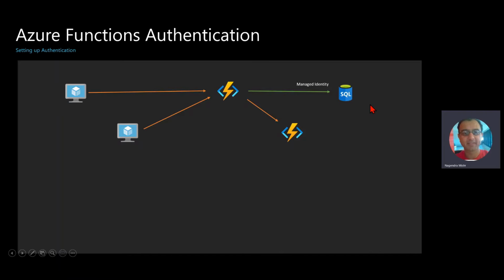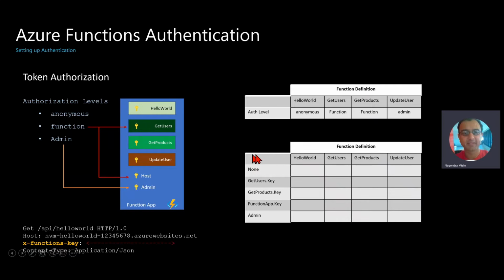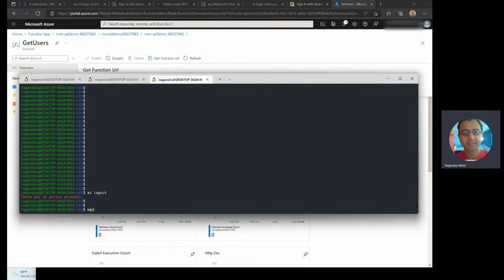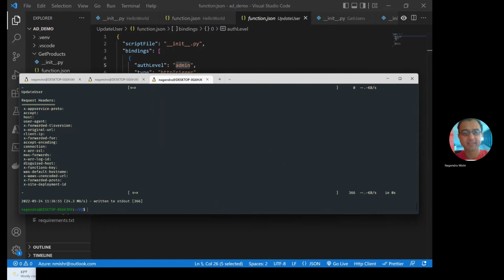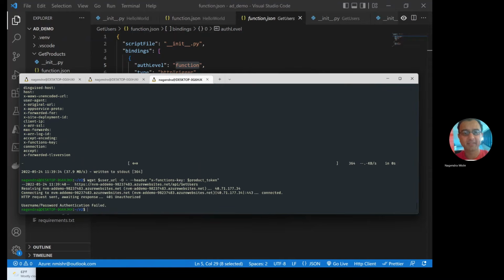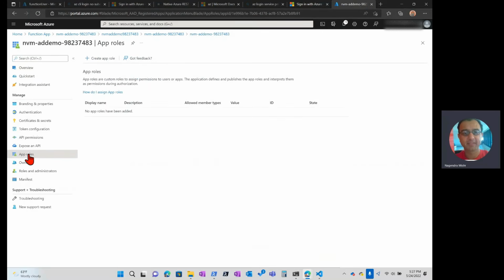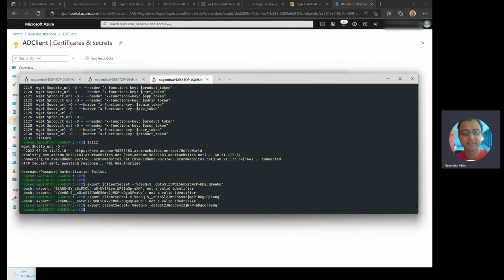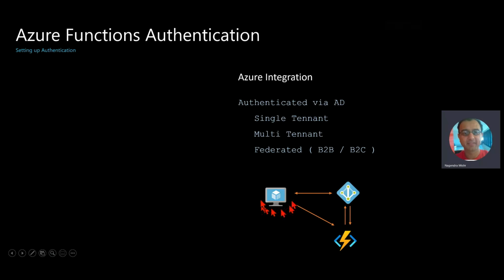How to Setup Authentication for Azure Functions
This video describes two ways you can setup authentication in Azure Functions:  Key (token) based auth and Azure AD Integrated.  The step-by-step video also describes what the different authorization levels do.